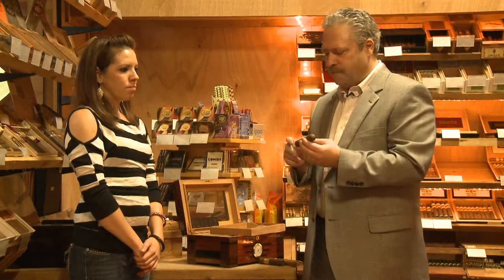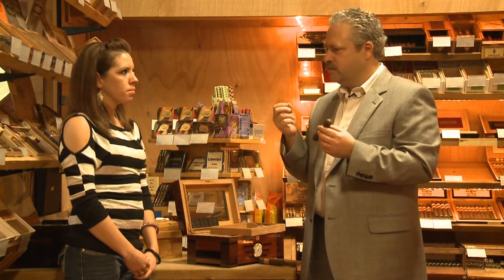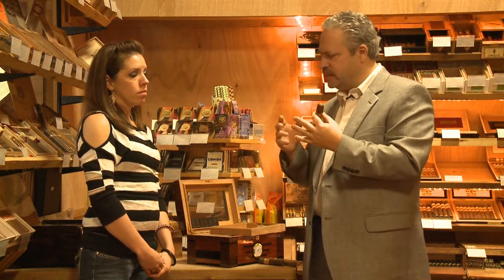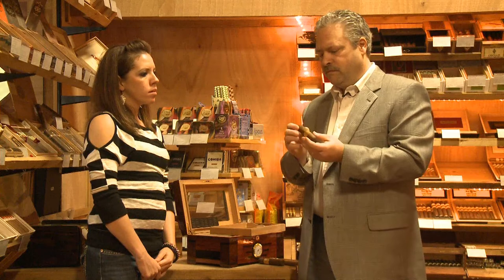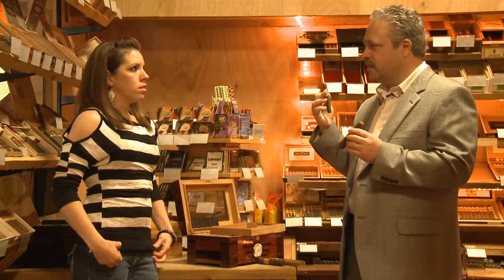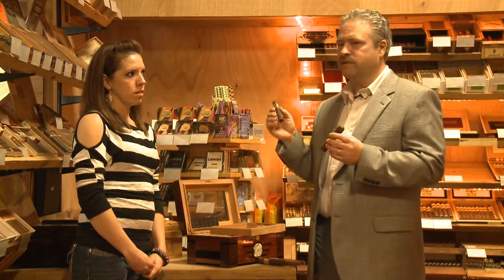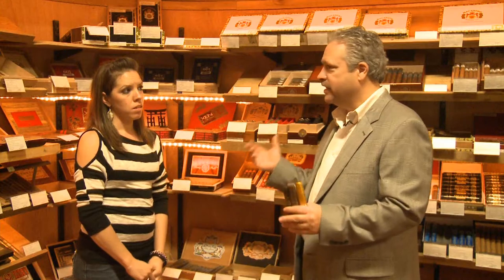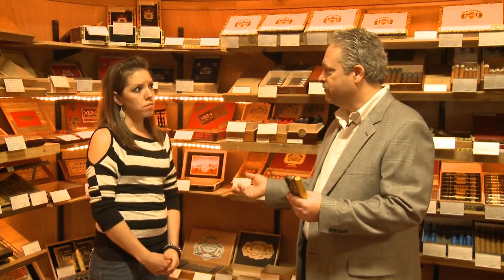TJ CIGAR - CIGARS 101